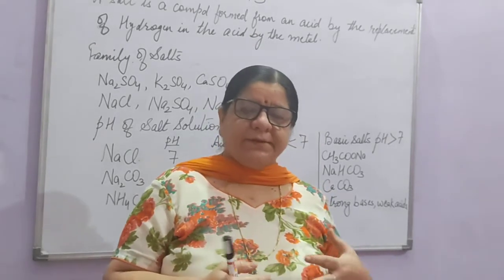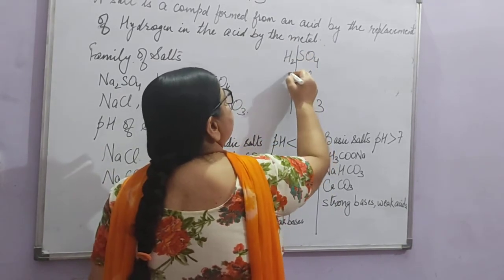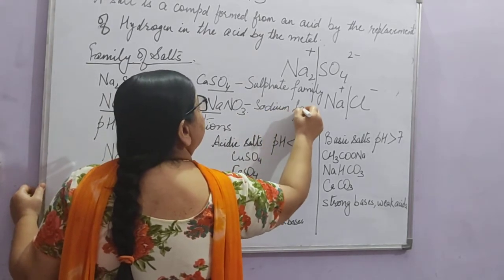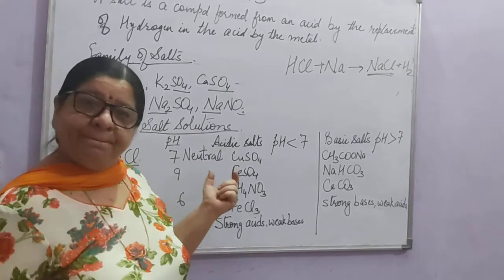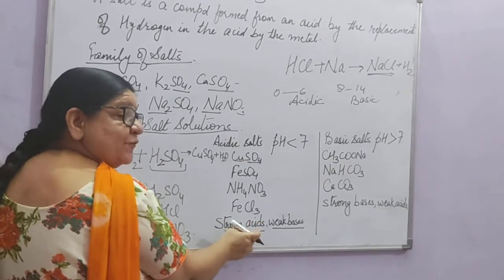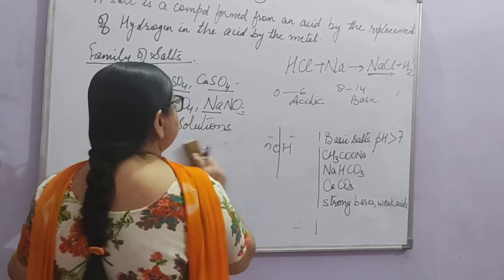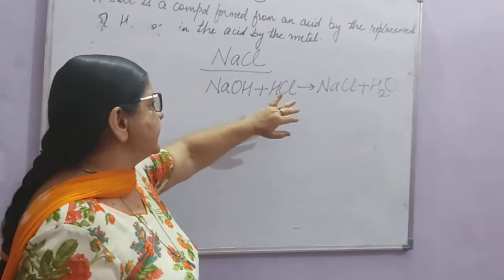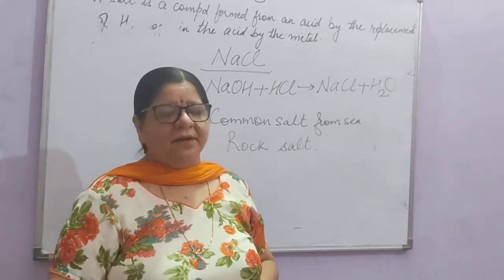Acids Bases and Salts(Part5) :Lesson2:Class10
Salts:family of salts, ph of salts